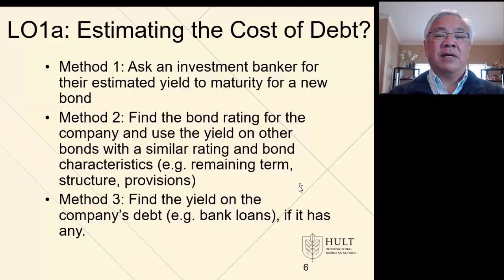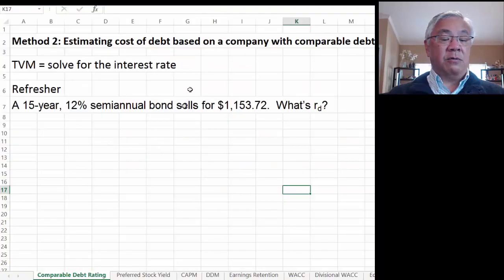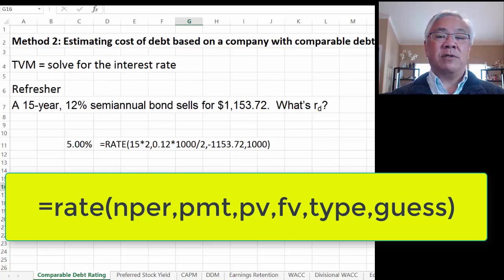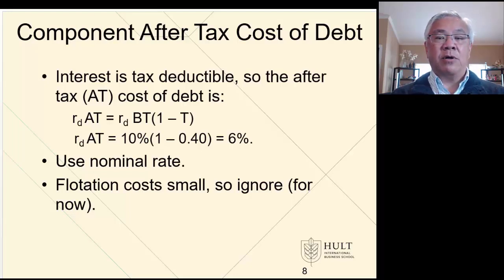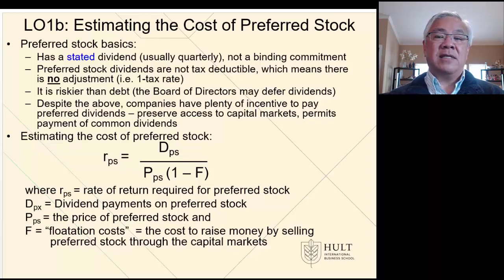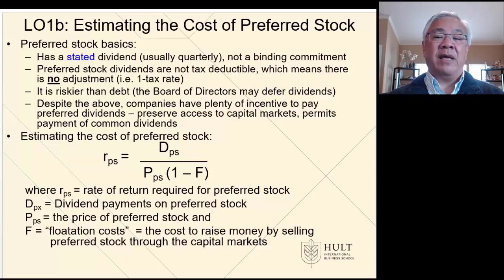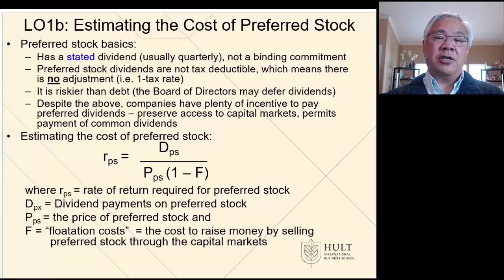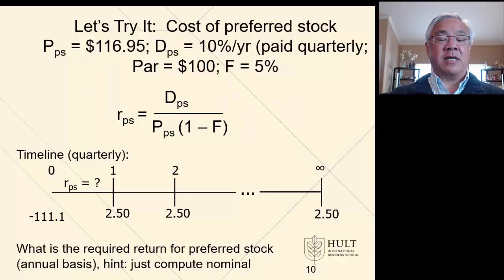FinMan Ch 9 Cost of Capital video 2 cost of debt and preferred stock